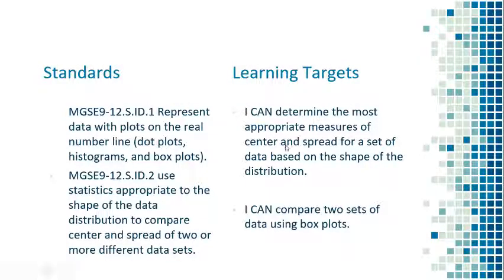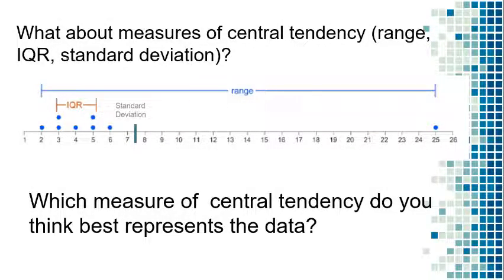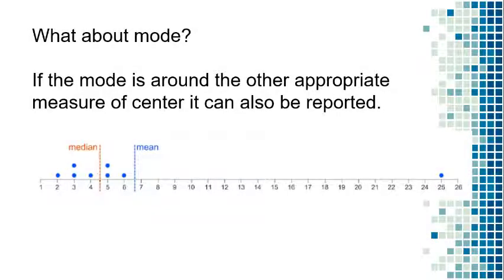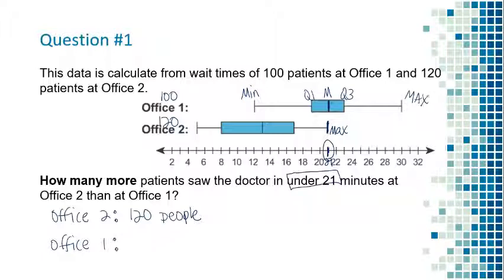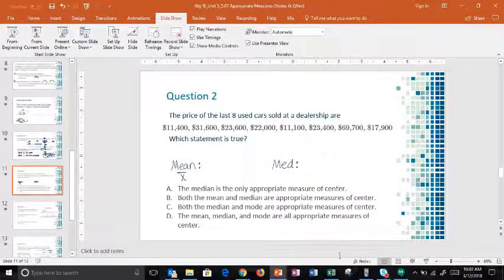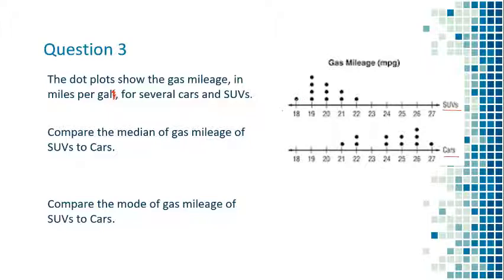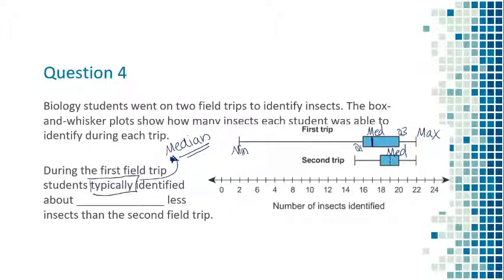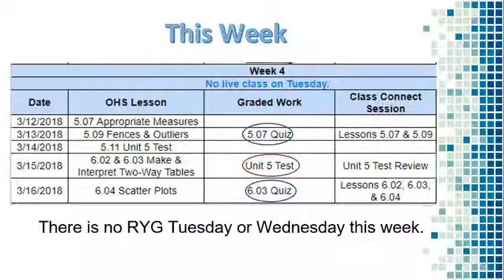Alg1B Unit 5 5.07 Appropriate Measures Notes & QRev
Notes and Quiz Review